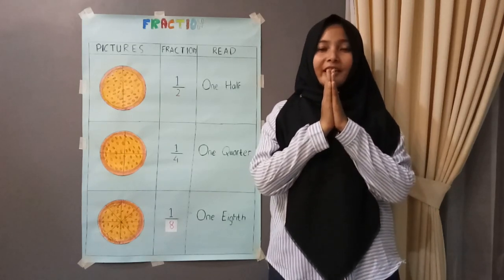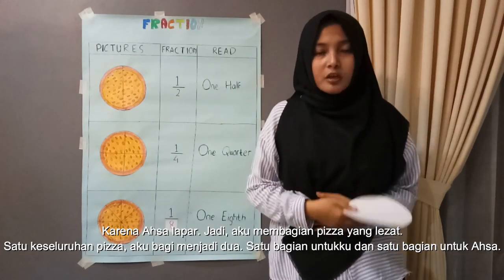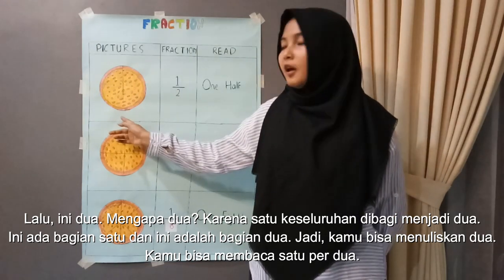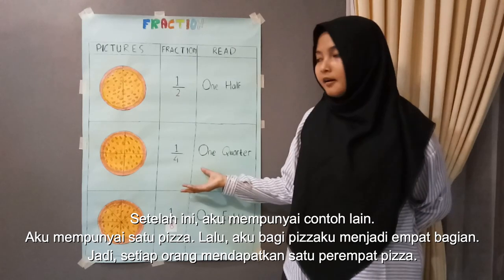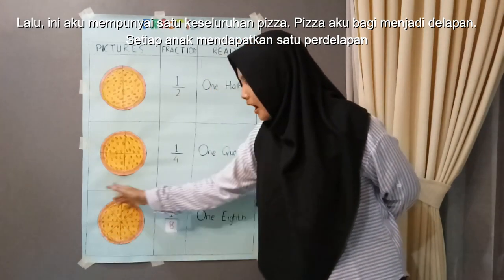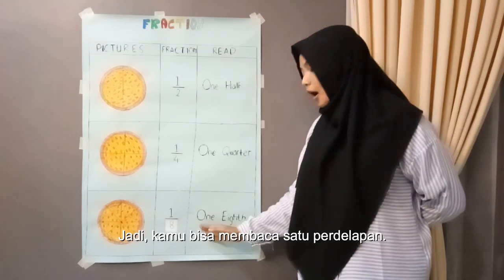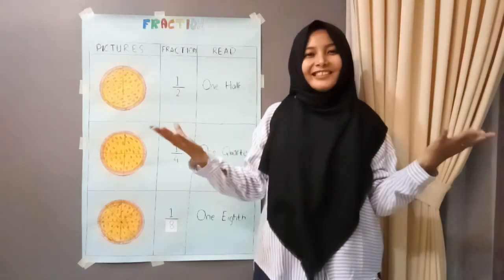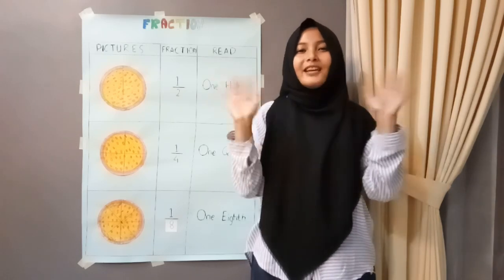What Happen with Fraction?